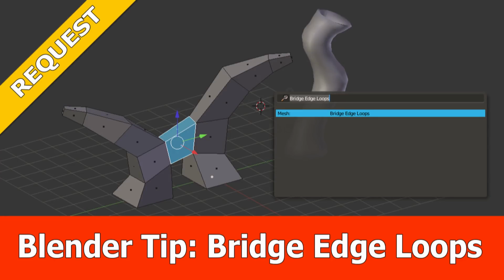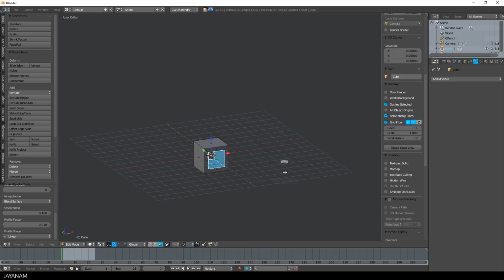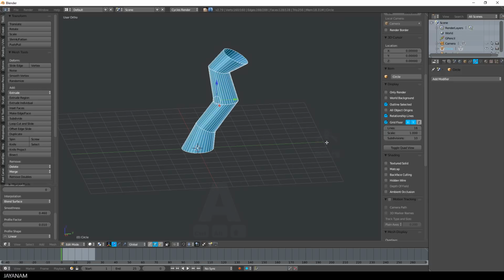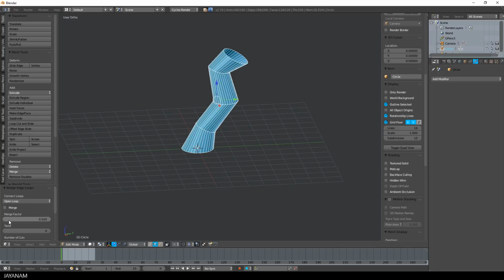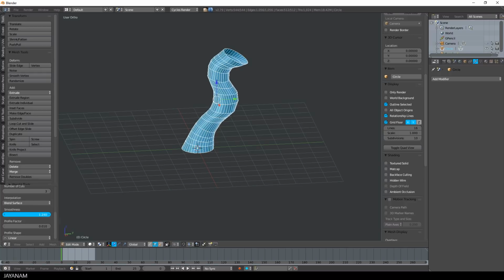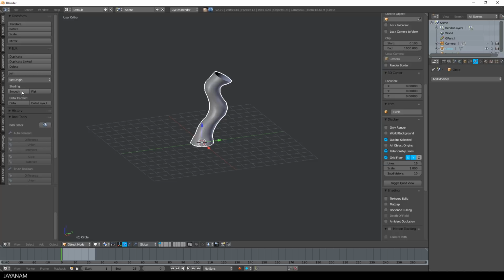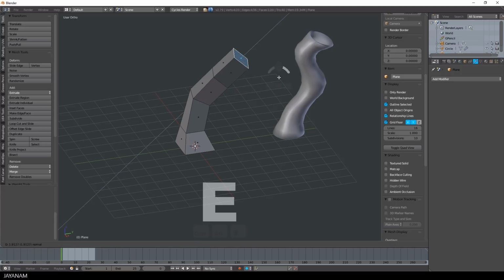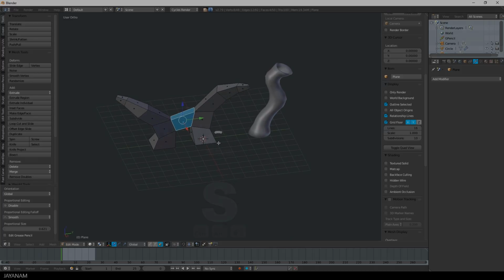Blender Tip : Bridge Edge loops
Here is a new quick Blender tip for the feature Bridge Edge Loops.

I got a request to explain why I use Bridge Edge Loops to kind of cut holes into meshes in a preview Blender tutorial.

In this tip I explain this and some other options of the feature.